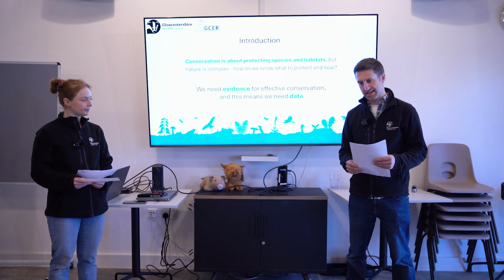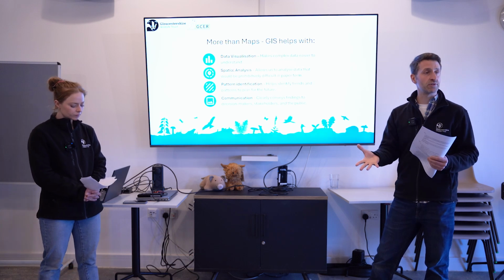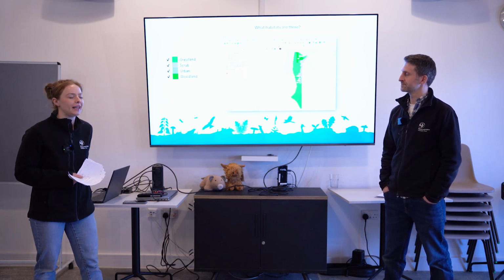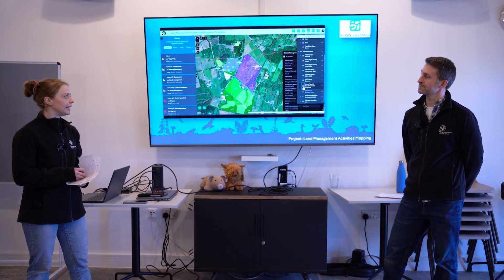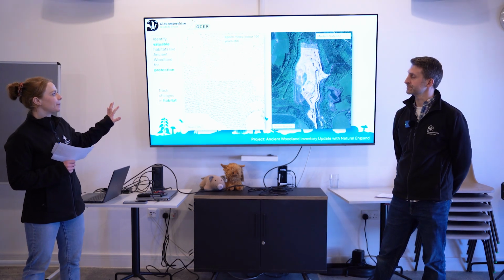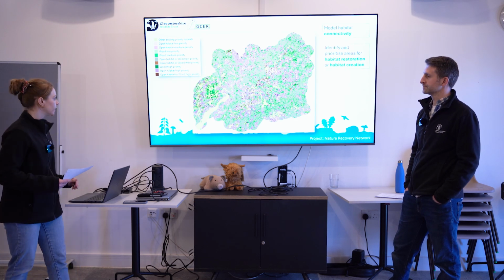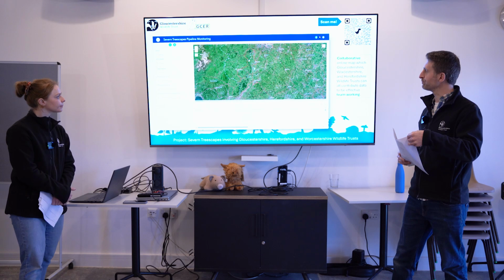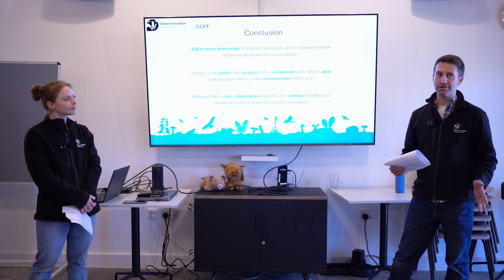Squeezing Gloucestershire Inside a Laptop - Talk at Gloucestershire Wildlife Trust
Our GIS Officers Molly Beetham and Paul Scott, delivered a speech on 'Squeezing Gloucestershire Inside a Laptop' at the café at Robinswood Hill, Gloucester.